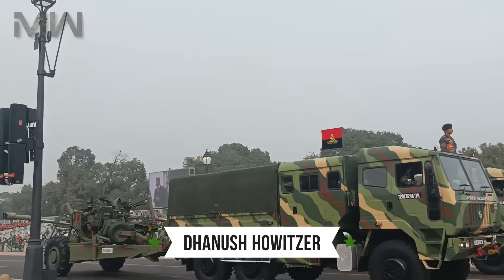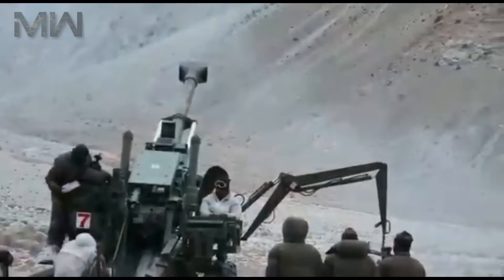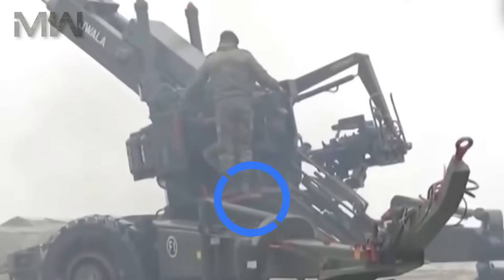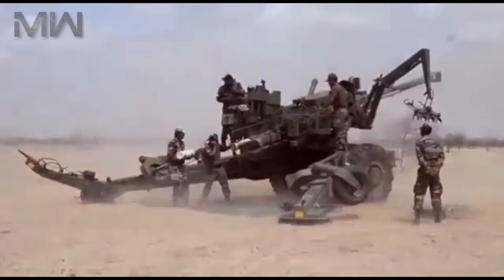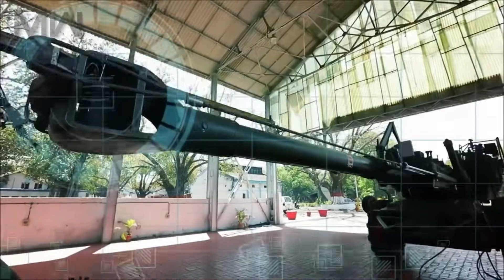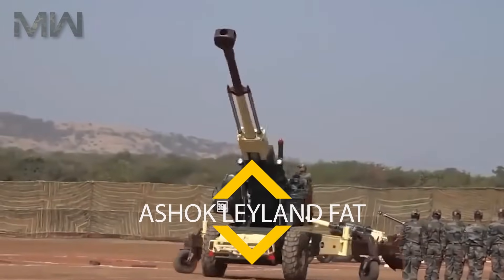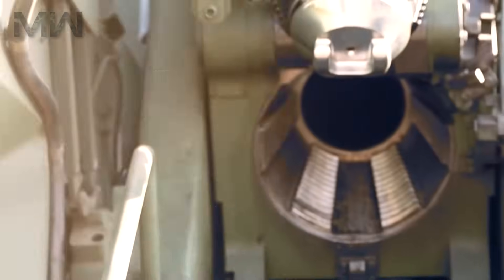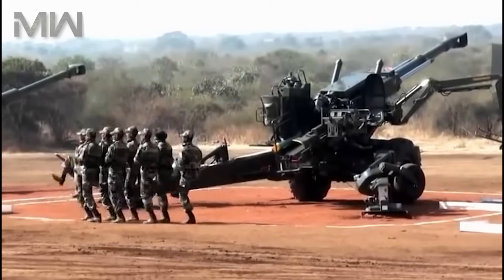Dhanush Howitzer: India's Precision Artillery Powerhouse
The Dhanush howitzer is an indigenous artillery gun system developed by India. Here are some interesting facts about it:

1. **Indigenous Development:** Dhanush is designed and manufactured in India, making it a homegrown artillery system.

2. **Derived from the Bofors Gun:** Dhanush is based on the design of the Swedish Bofors FH-77B howitzer, which India acquired in the late 1980s. It is an upgraded version of the original gun.
**Range and Accuracy:** It has a maximum firing range of approximately 38 kilometers and is known for its accuracy and precision.

3. **Mobility:** The Dhanush howitzer is designed to be highly mobile, making it suitable for rapid deployment in different terrains.
**Upgrades:** Over the years, it has undergone multiple upgrades to enhance its performance and reliability.

4. **Variants:** Different variants of Dhanush have been developed, including the Dhanush 155/52 caliber towed howitzer and a self-propelled version.
**Deployment:** The Indian Army has been gradually inducting Dhanush howitzers into its artillery units, improving its artillery capabilities.

5. **Modernization Efforts:** The development and deployment of Dhanush are part of India's broader efforts to modernize its artillery forces and reduce its dependence on imported equipment.
**Export Potential:** India has explored the possibility of exporting Dhanush howitzers to other countries, showcasing its potential as an export product.

6. **Technological Advancements:** Dhanush incorporates modern technology, such as electronic systems for aiming and firing, making it a sophisticated artillery system.

These facts highlight the significance of the Dhanush howitzer in India's artillery capabilities and its role in enhancing national defense.

We are sure, that all the fans of Military Weapons will find here something related to their interests. Remember that these are not toys :)
Artillery Systems & Ballistic Missiles || Military Weapons